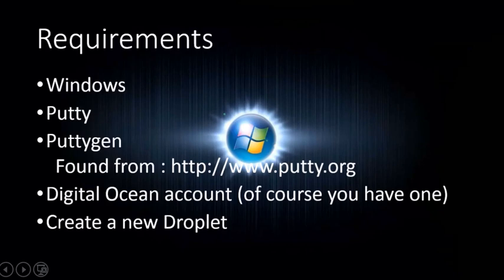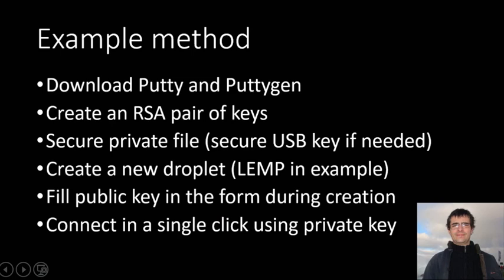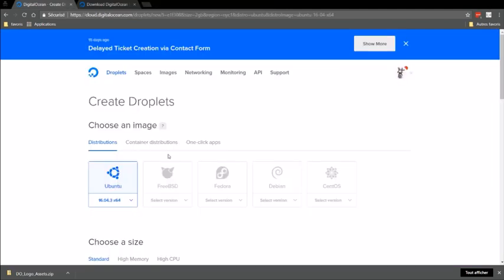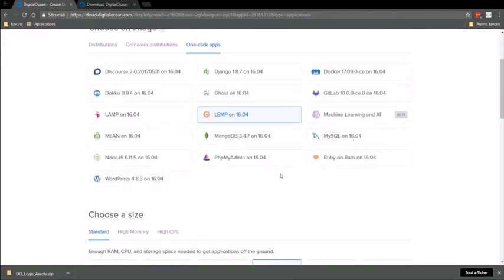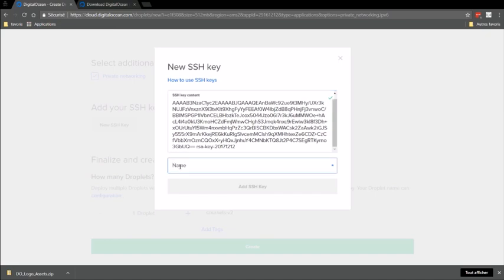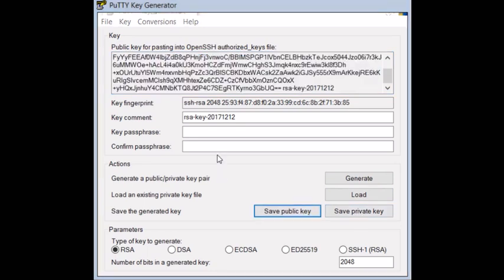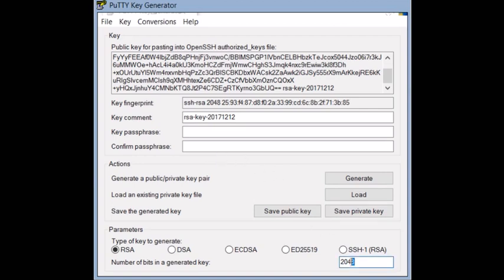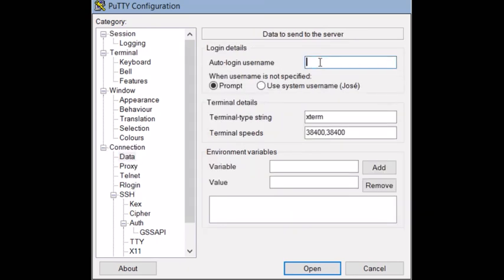One click connect to a Digital Ocean droplet with Putty on Windows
Generate a pair of pair with puttygen, configure your new droplet and connect with putty, you are all done !

BONUS : one click connect with a sudo user (ex: sammy)

Have a great success with your droplet !

José from France